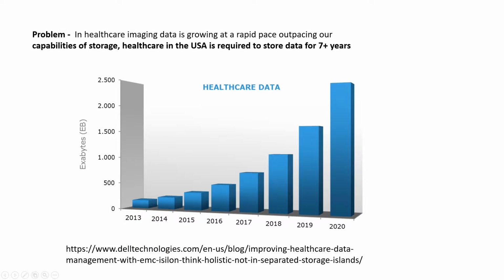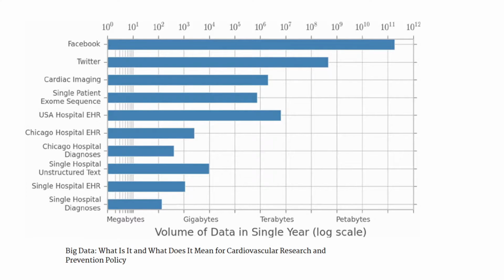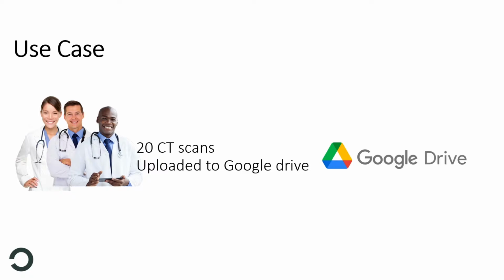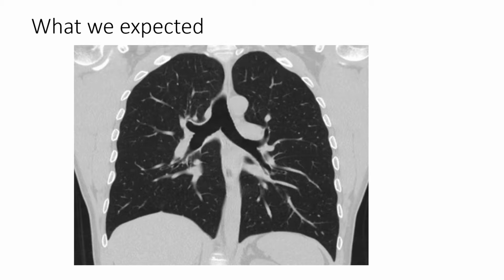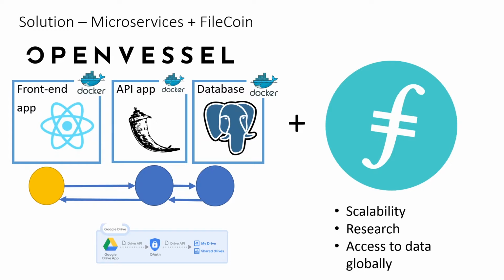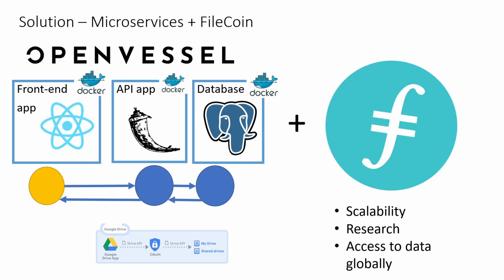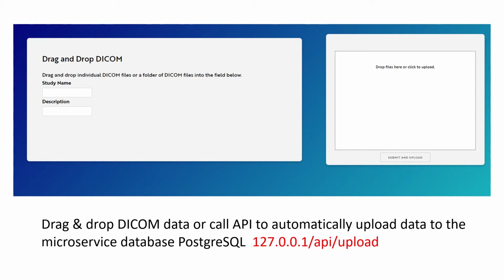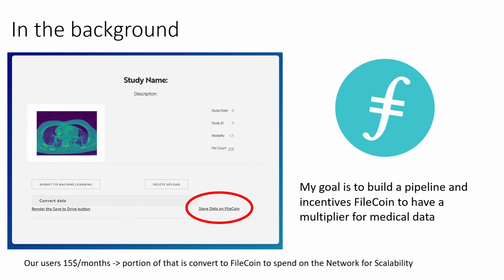Looking for a teammate for HackFS!!